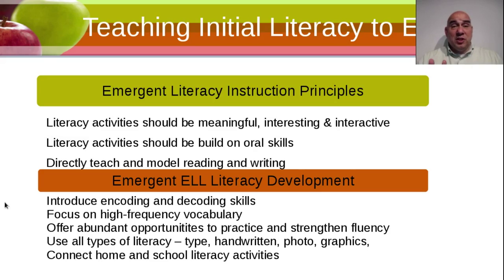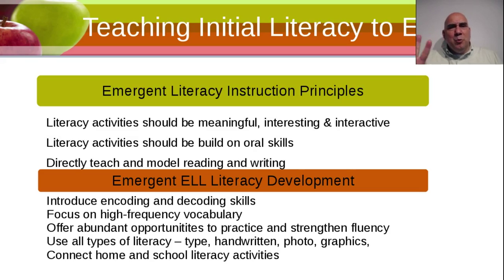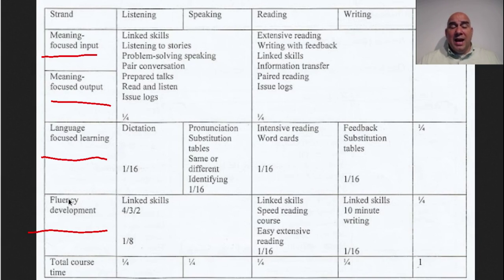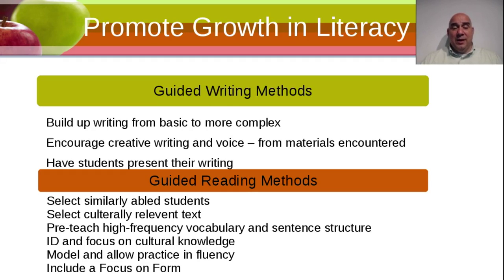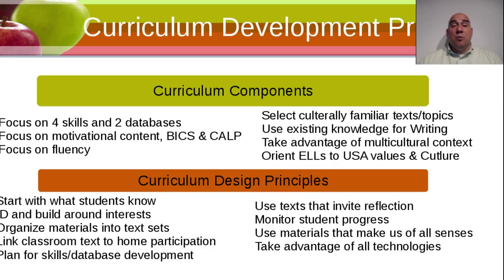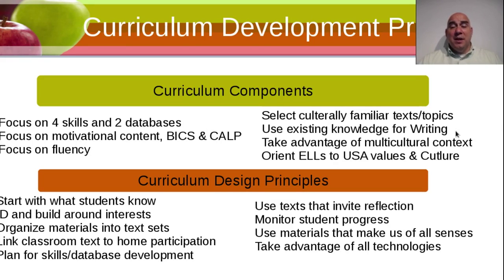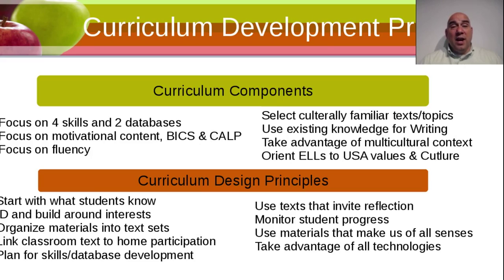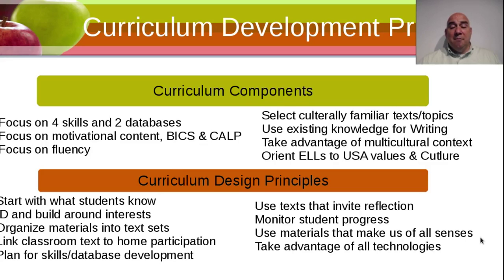Literacy Instruction: Emergent ELLs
A Mini Lecture on Emergent  Literacy  qualities and Instruction for English Language Learners